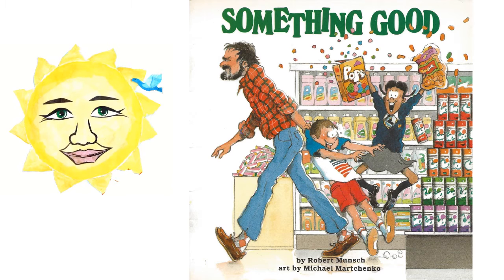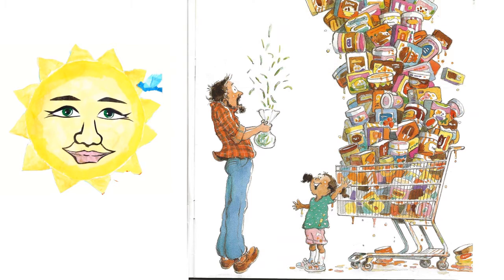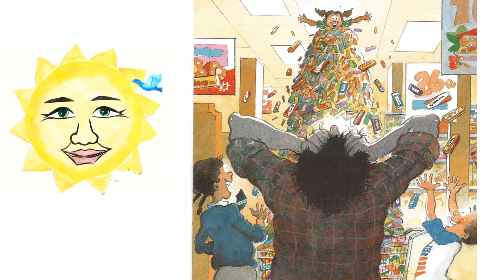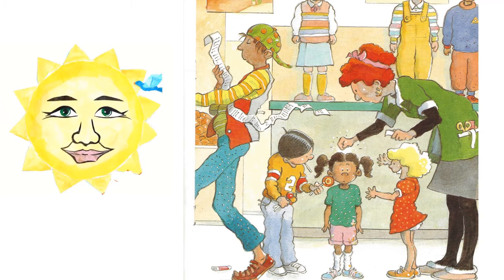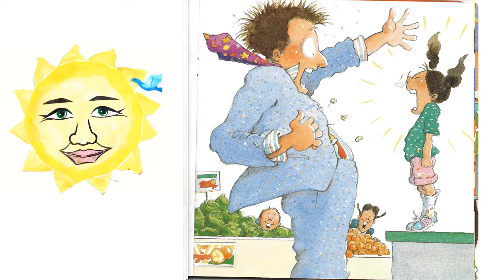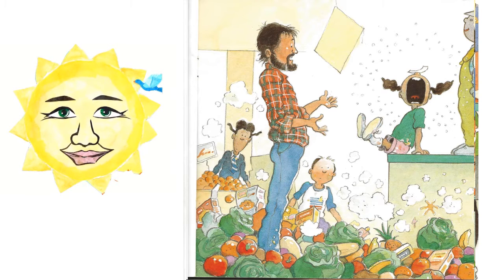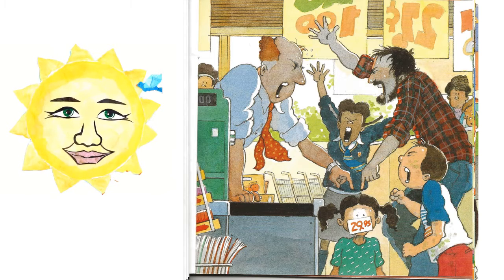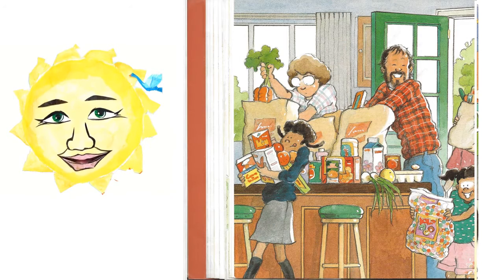Mrs Sunshine Reads Something good